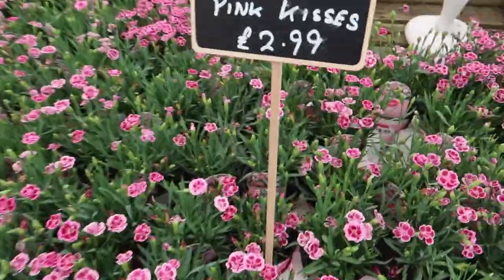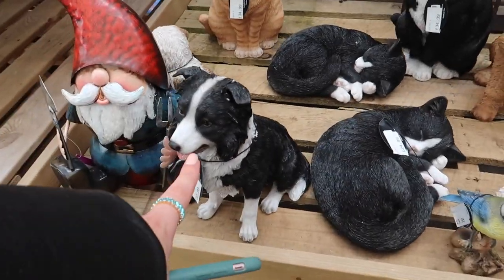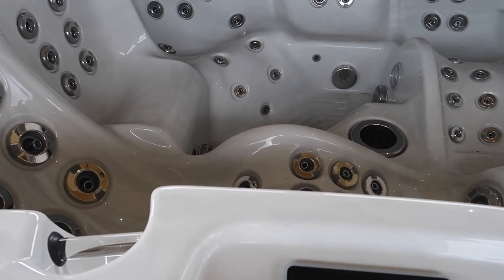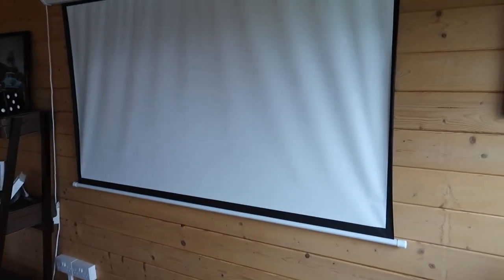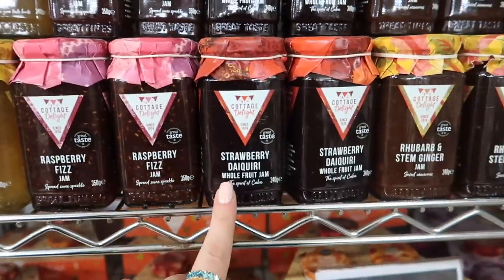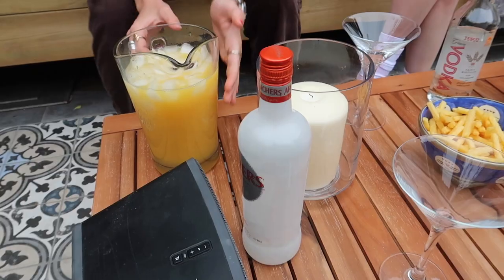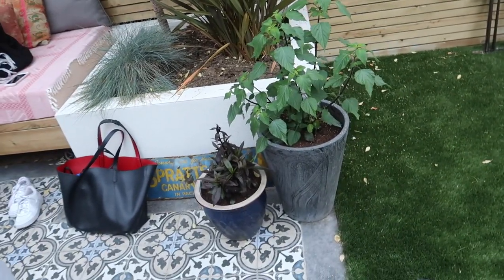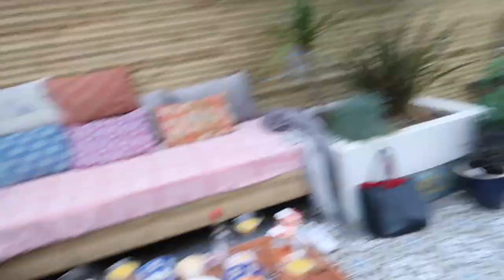SEEING MY BESTIES & GARDEN CENTRE VLOG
Hiya loves, hope you enjoy this vlog of me seeing my besties and visiting Notcutts garen centre! The most random vlog of us messing around & me learning to cartwheel and do a hanstand but one of my fav vlogs!